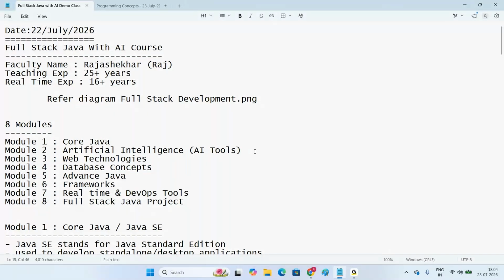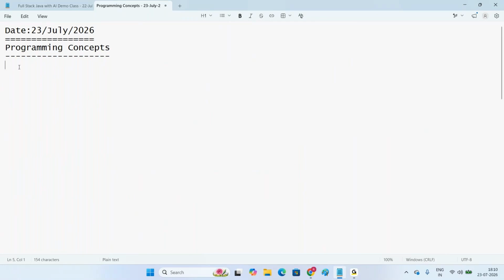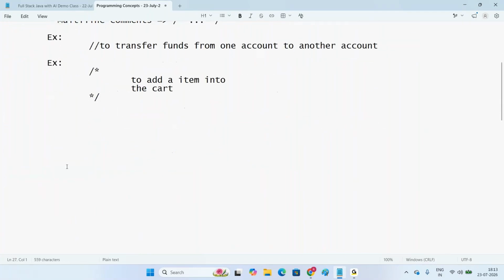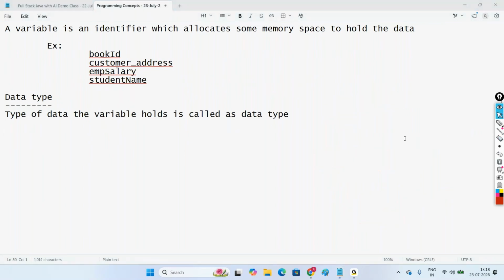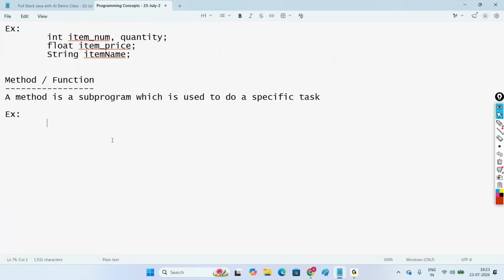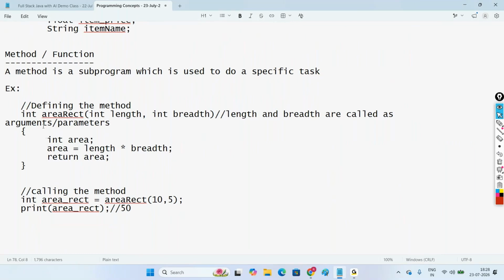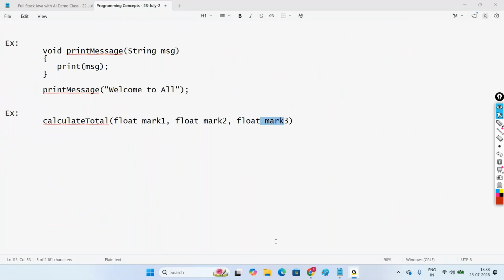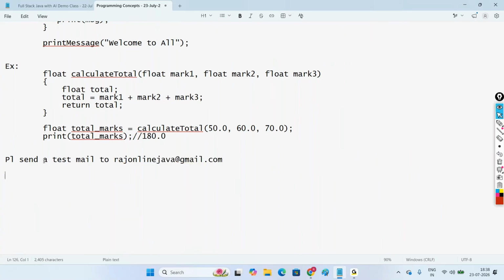Become a Full Stack Java Developer with AI | DEMO SESSION #2 | Raj Technologies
🚀 Welcome to Demo Session #2 of our Full Stack Java + AI Live Online Batch!

The journey has officially begun! In this first demo session, you'll get an overview of the complete Full Stack Java roadmap along with how AI is transforming software development.

✅ Advanced Java
✅ JDBC & Hibernate
✅ Spring Framework
✅ Spring Boot
✅ Spring AI Integration
✅ REST APIs & Microservices
✅ Angular & React Fundamentals
✅ SQL & Database Design
✅ Git & GitHub
✅ Real-Time Projects
✅ AI Tools for Developers
✅ Interview Preparation
✅ Resume Building

🎯 This course is designed for:

Students
Freshers
Working Professionals
Career Switchers

Anyone who wants to become a Full Stack Java Developer with AI skills.

🔥 Lifetime Access to Recordings & Source Code